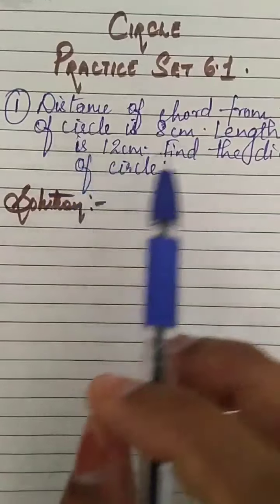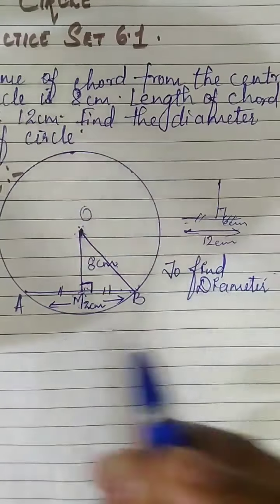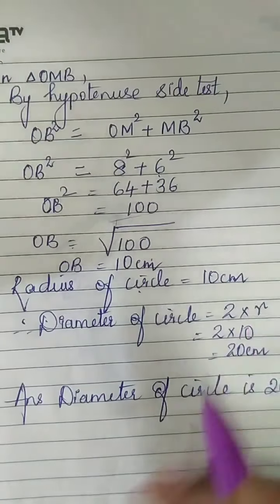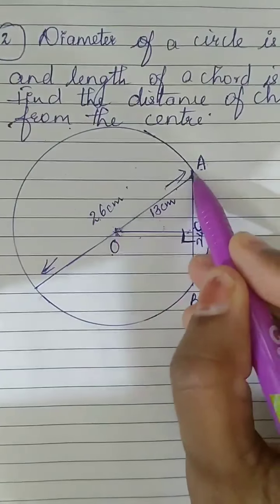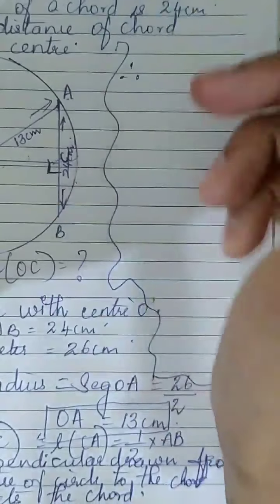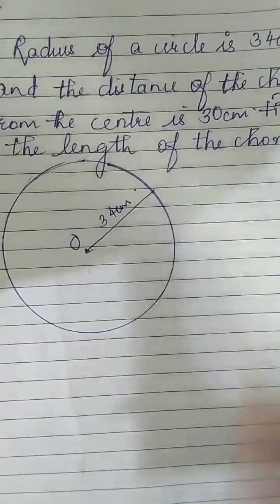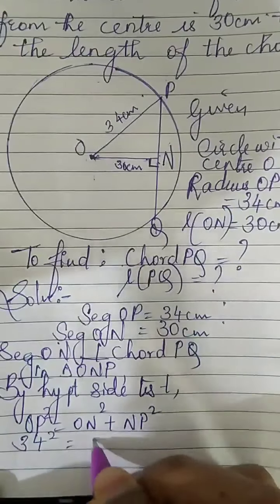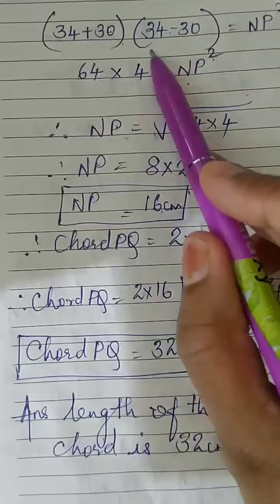Class 9 Maths 2 (Geometry): Chapter 6: Circle :Part 2 Practice Set 6.1 Question 1,2,3.(SSC BOARD)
I have discussed Maths 2 :Chapter 6 "Circle" in this video.
You will find the explanation of Practice Set 6.1 Question 1, 2,3 in detail.

If you understood the video please hit the like button, drop a comment, please Share with you friends and also Subscribe to the channel "Progress With Raji Miss" for more videos.😀😀
Thank u ..